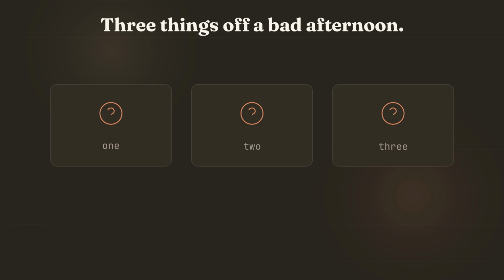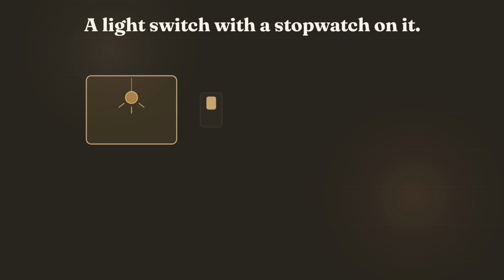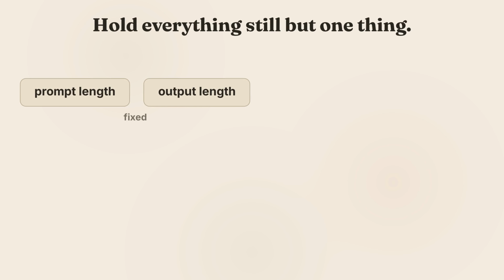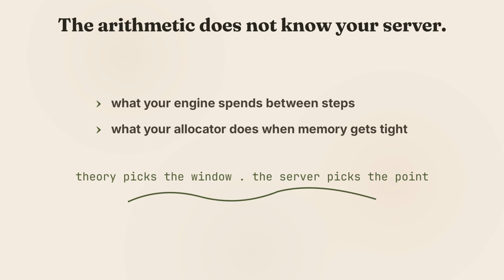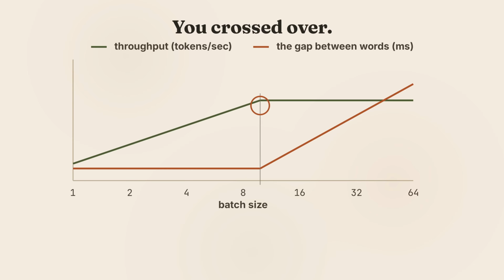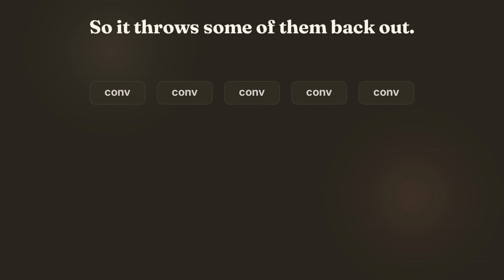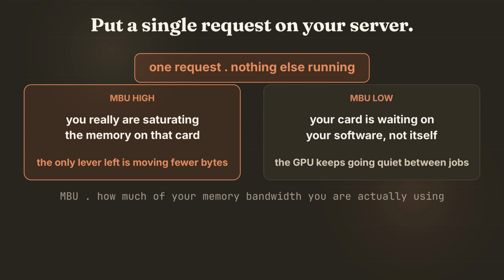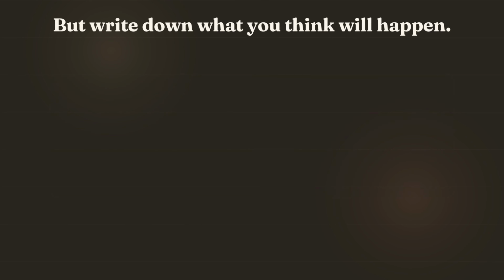Compute Bound or Memory Bound: Why 100% GPU Is Still Slow?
Your throughput is terrible, so you run nvidia-smi and it says your GPU utilization is a hundred percent. The card is flat out, and you are still slow.
This one is a clinic, and it is reinforces the concepts learned in previous episodes.

Every number we reach for was built earlier in this course — MFU and MBU in Episode 11, the bandwidth ceiling before that — and today is where you finally point them at something that is actually broken. If the last few episodes felt like arithmetic, this is the one where they pay for themselves.

Three symptoms you would really see on a bad afternoon, a couple of seconds on each one to work out what is going on, and then we go through it together. Every answer comes out of the same afternoon's work, one experiment on your own server, and you could run it tonight.

What we get to:

- Why that hundred percent is not a utilization number at all, straight from NVIDIA's own one-sentence definition, and what it is actually counting
- How one busy SM out of a hundred and thirty two still reads a hundred percent
- Throughput doubling while the gap between words stays flat, and what that tells you to do next
- The crossover where the two numbers swap behaviour, and what it changes about what is even worth trying
- Why throughput can go *down* and keep going down, which is the one nobody guesses
- A card worth screenshotting: what your throughput and the gap are doing, and what each combination means

Then one thing to go and do this week, and a prediction to write down before you run it.

Chapters
0:00   The clinic, and the one thing to hold on to
0:37   Symptom one: a hundred percent, and still slow
1:00   It is not a utilization number at all
1:46   One SM out of a hundred and thirty two
2:56   Your two walls, and the experiment
4:16   Symptom two: throughput doubles, the gap does not
5:09   The two numbers swap behaviour
6:08   Symptom three: throughput goes down
6:26   You ran out of room for your cache
8:35   The card worth screenshotting
9:34   Predict before you run

Sources
- NVML API Reference, nvmlUtilization_t
- NVIDIA H100 Tensor Core GPU Architecture whitepaper (Hopper), GH100 SM configuration
- vLLM, Optimization and Tuning, the Preemption section